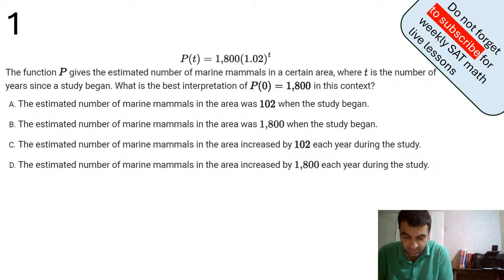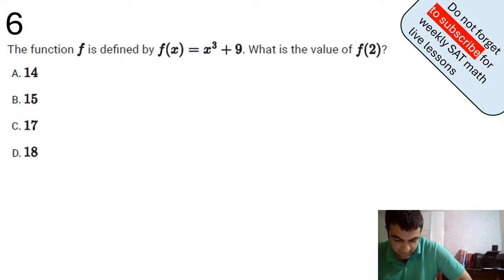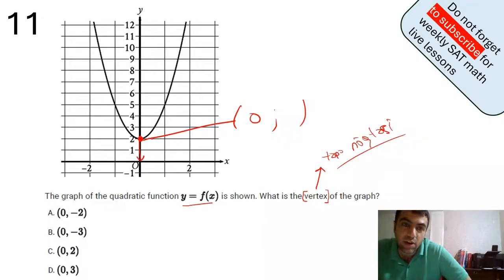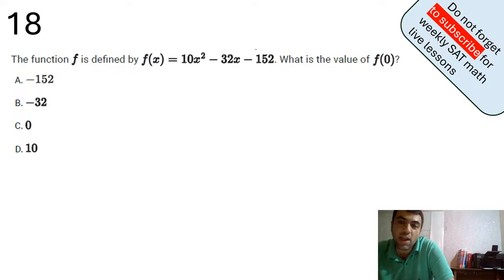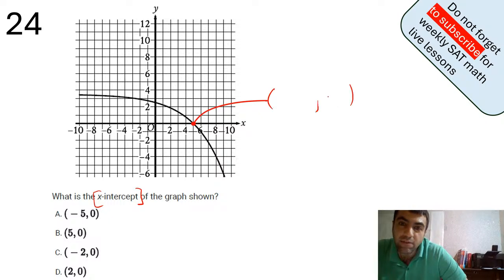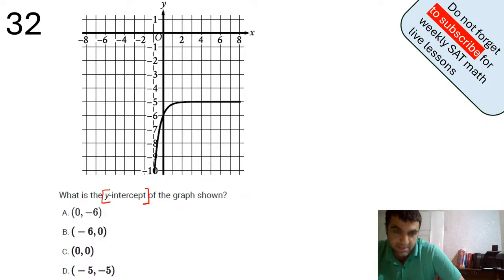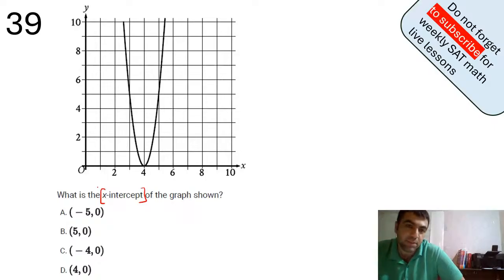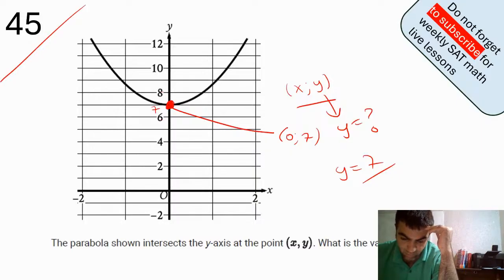Nonlinear Functions (easy) | SAT Official Questions Solved Live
Join me live as we solve official SAT questions on Nonlinear Functions from the College Board. This is a perfect session for students preparing for the SAT and those who want to build strong advanced math fundamentals. We’ll go through easy, step-by-step solutions together — and I’ll also explain common traps and tips for success on test day!

📘 Topic: Nonlinear functions
📝 Source: Official SAT questions (College Board)
🎯 Level: Beginner
💡 Learn strategies, shortcuts, and simple approaches
💬 Participate in real time – write your answers in the chat!